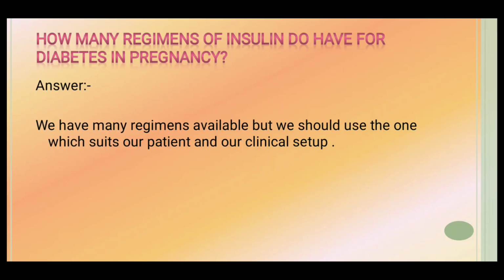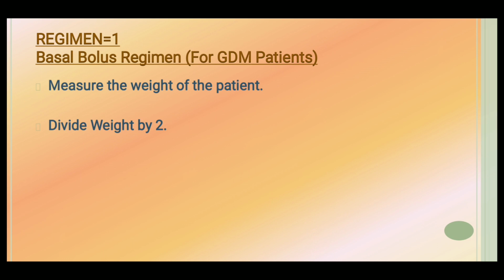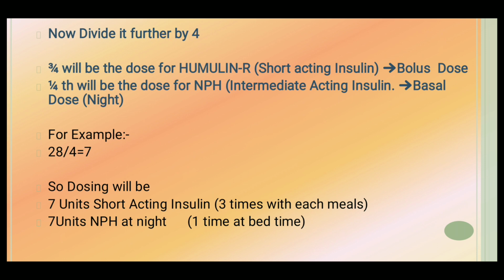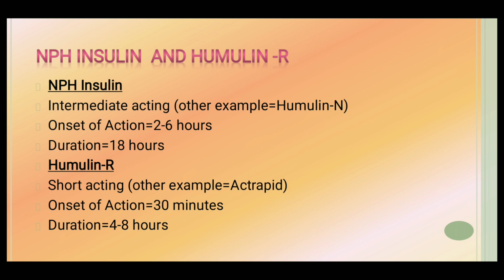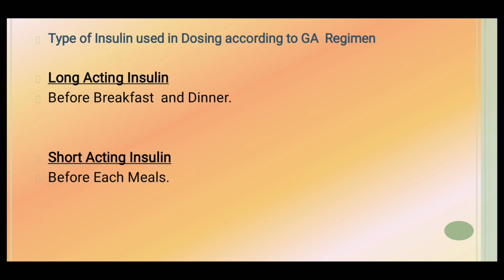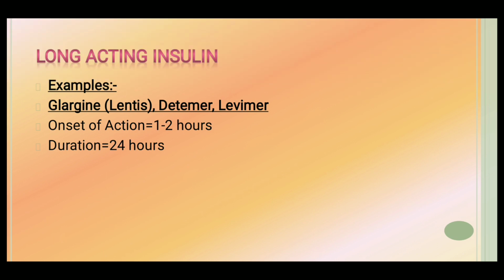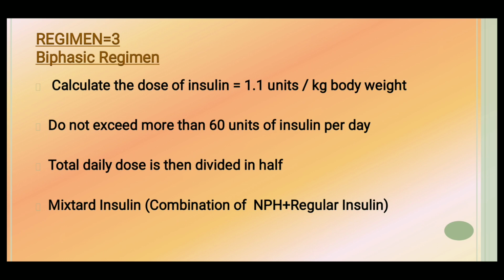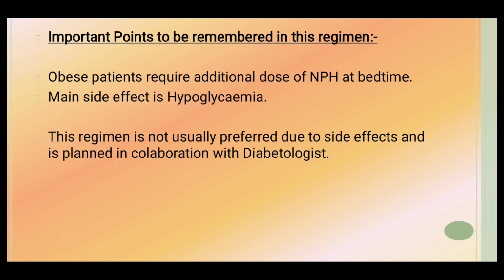Insulin Regimens for Diabetes in Pregnancy.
This video covers the various insulin regimes and preparations, explaining how to use them, and decide appropriate doses in pregnancy. It approaches insulin treatment and provides pragmatic guidance for management of diabetes in pregnancy.